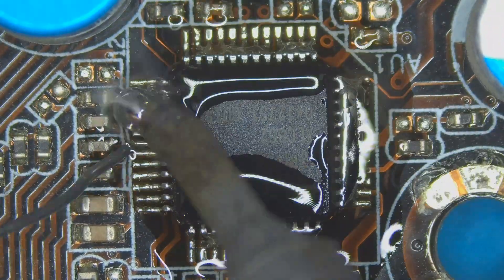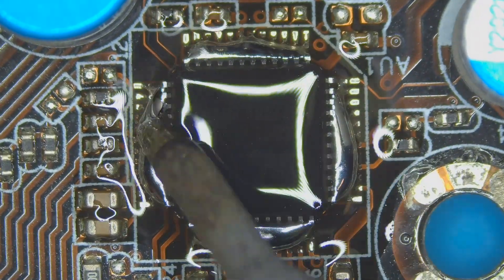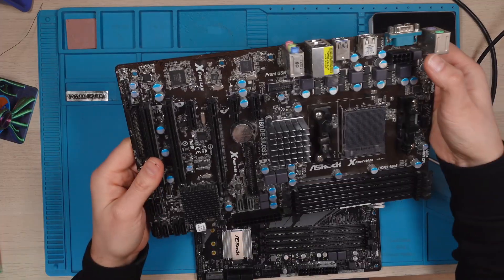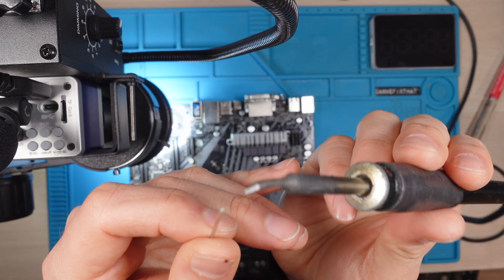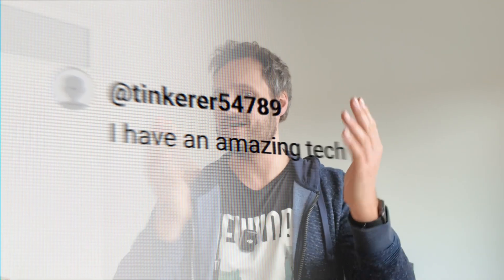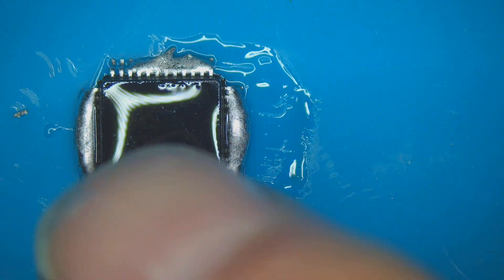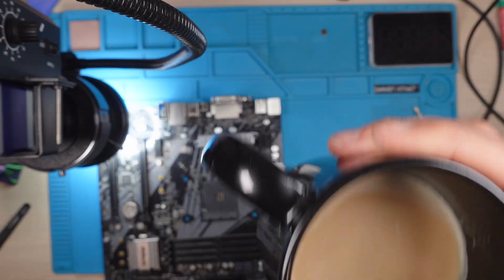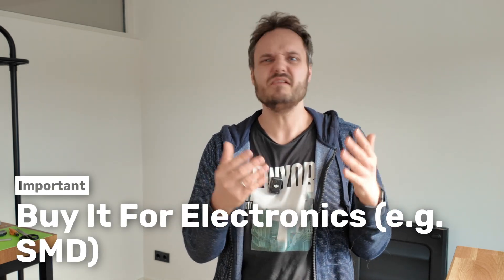Your Desoldering Technique Is Wrong!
Watch as I compare regular solder (~220°C) with low-melt solder (~80°C) in a quick head-to-head test on a challenging multi-pad IC. Discover which method makes desoldering easier and protects your components better.

🛒 *Low-Melt Solder*
Search online for this phrase:
*SMD4.5 NL* or *SMD removal alloy"

👉 🍿🪛 Learn How To Solder

Learn How To Solder – The Must-Have Equipment For Starters!

*Third Hand*
Simple With Loupe

*Isopropyl Alcohol (min. 90%)*

*👨‍🔧 About Me*

⮀ Tools & Equipment

⮀ Consumables